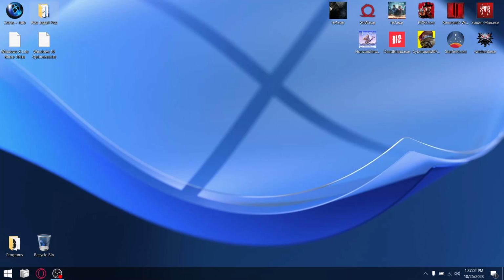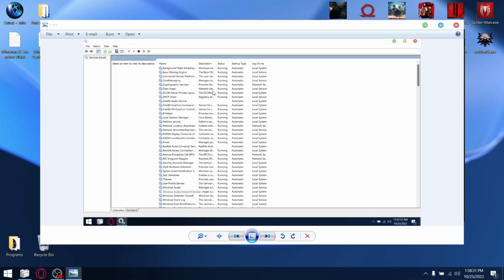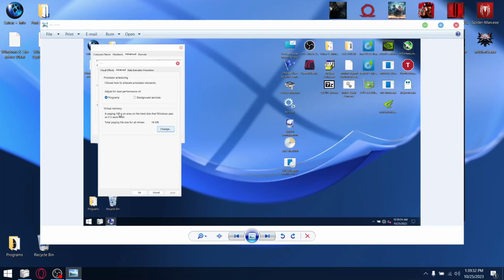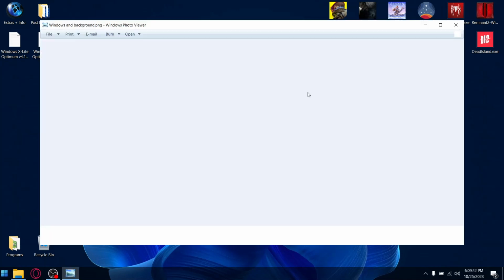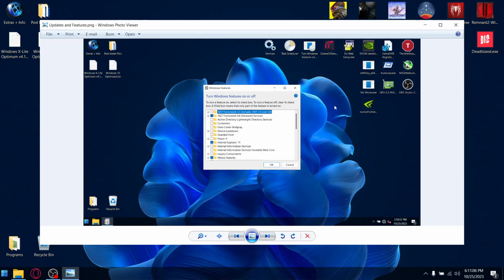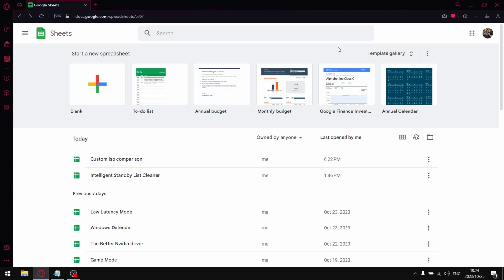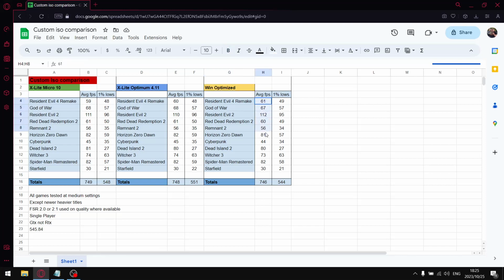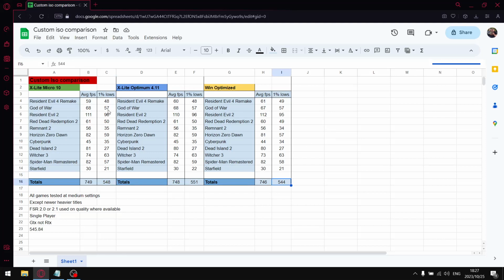Custom ISO Comparison | X-Lite Micro 10 vs X-Lite Optimum 10 4.11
00:00 Intro
00:24 Windows X-Lite Micro 10
03:52 Windows X-Lite Optimum 10 v4.11
07:41 Results & Recommenation

Dell G15
i5 10200h
24gb DDR4 2933mhz
Gtx 1650 GDDR 6
500 gb gen 3 Nvme 2,500 mb/s
2 tb Gen 3 Nvme 3,500 mb/s